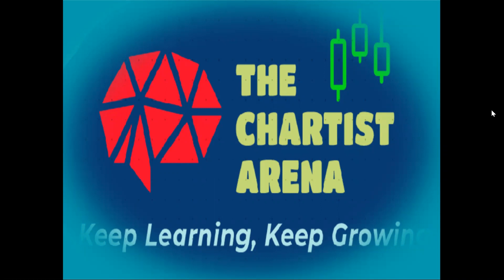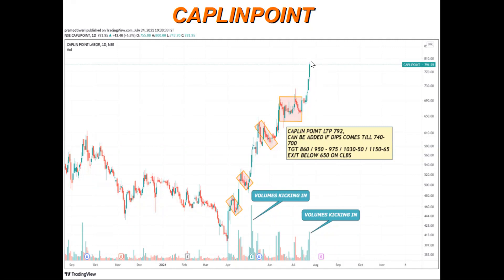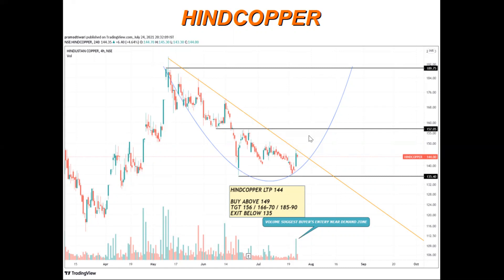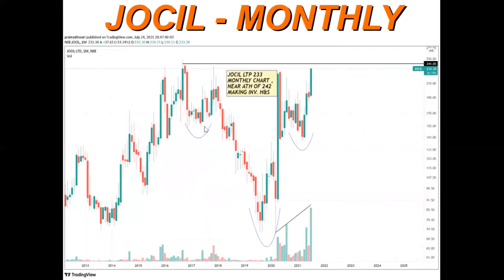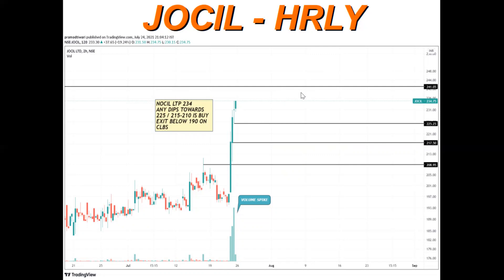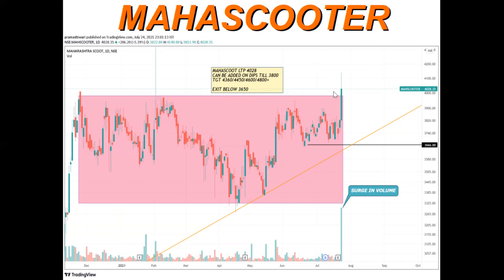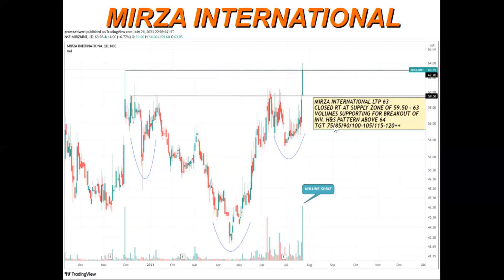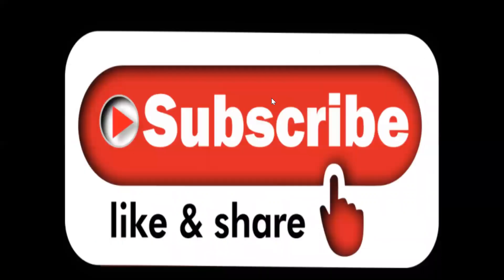SHORT TERM MOMEMTUM STOCKS PART 1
Discussed some Short term Momentum Stock mostly Mid-Small Cap stocks

1. Caplin Point
2. Hindcopper
3. HSIL
4. JOCIL
5. Maha Scooter
6. Mirza International
7. TN Petro

Please comment your Fav. Stock from the List